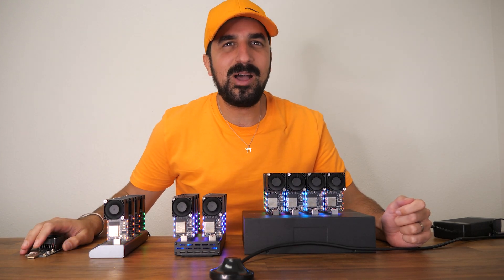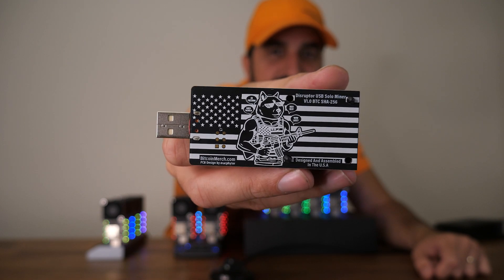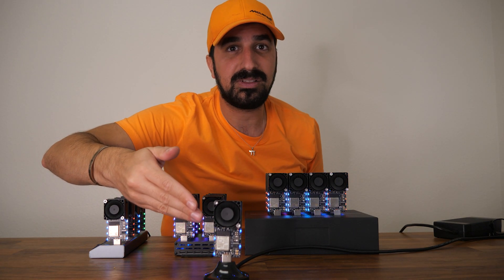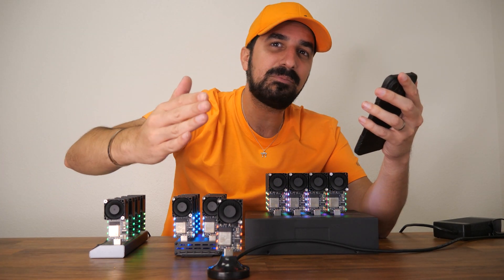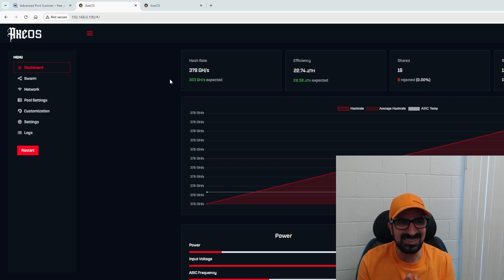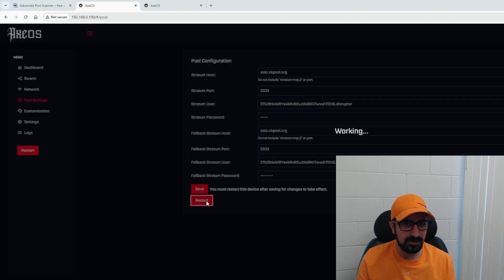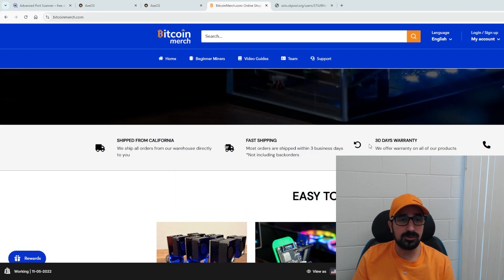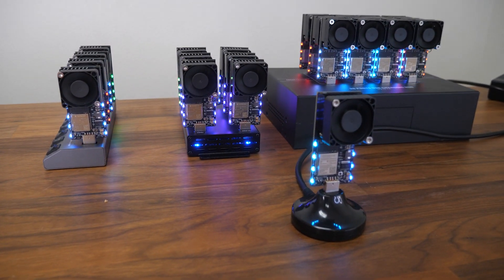Setting Up The Disruptor USB-C Miner From Bitcoin Merch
🚀 Unleash the Future of Bitcoin Mining with the Disruptor USB Solo Miner! 🔌💰

Looking to mine Bitcoin solo with zero hassle? Meet the Disruptor USB Solo Bitcoin Miner – the ultimate plug-and-play device that brings high performance, sleek style, and next-level convenience to your mining setup.

🔥 Key Features:

300+ GH/s Hashing Power @ only 15W – ultra-efficient solo mining

WiFi Enabled – No computer needed! Just plug into any USB power source and start mining

Open Source Software – Tweak, customize, and innovate

Dynamic RGB Status Lights – See your mining progress in style

Active Cooling System – Keeps your device cool and efficient

Patriotic Design – Doge silhouette + American flag for crypto pride 🇺🇸

Assembled in the USA – Quality craftsmanship you can trust

Whether you're a crypto newbie or a mining pro, the Disruptor is your go-to device for effortless, independent Bitcoin mining.

💸 All this power in your pocket – for a small price with BIG potential!